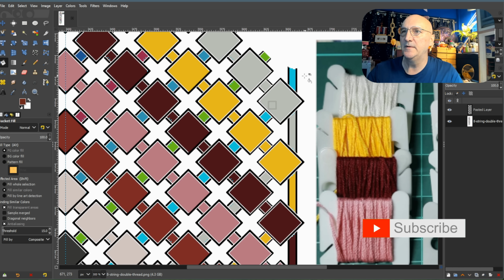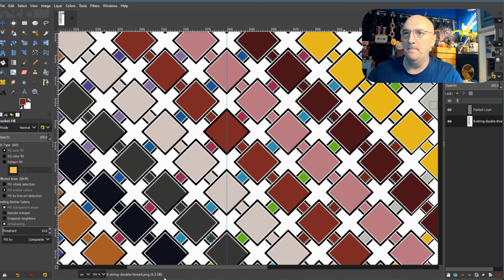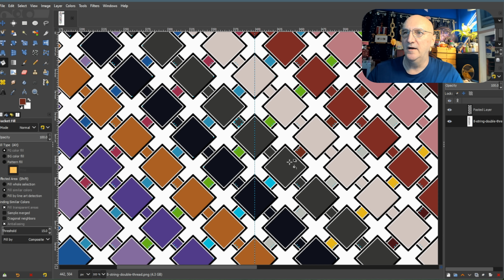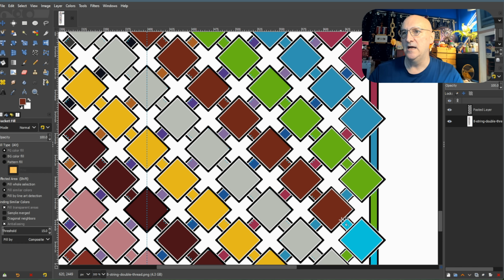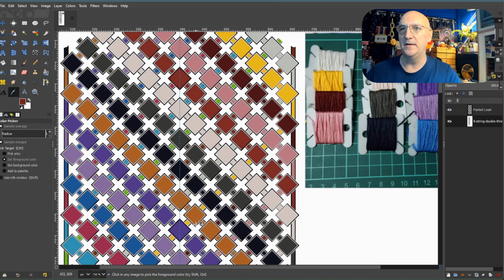Will This Random Color Pattern Actually Work? | Friendship Bracelet Design Experiment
Hey friends! It’s Kevin (aka AWOL), and today I’m diving into a little bracelet experiment using 16 random colors to create a totally new pattern concept. Inspired by the “boxy” look from the last video, I wanted to see what happens when you swap out the high-contrast rainbow effect for a more mixed, unpredictable palette. 🤔

Will your brain still pick up on the pattern? Or will it look like a jumbled mess? Only one way to find out!

We’re keeping this short and sweet today—I already dropped in most of the colors to save time—and now I’m just filling in the final bits and seeing if this “big box / small box” setup actually creates something visually interesting.

Along the way, I share a tip about using the color picker tool with a larger radius and how it affects the way thread colors show up in patterns.

This is totally an experiment, and who knows—maybe it’ll be awesome once it’s knotted up. 😅 Either way, we’re learning and creating, and that’s what it’s all about!

👉 Big thanks to my YouTube members for helping keep the threads rolling. You’re amazing and I seriously couldn’t do this without you.

🎉 Come back tomorrow to see how this one turns out as a bracelet!

📌 Pattern used will be shared on akaawol.com
📬 Questions? Drop them in the comments or join the convo on Discord!